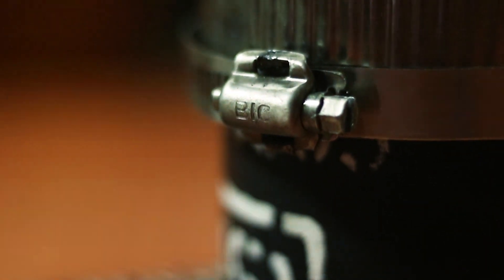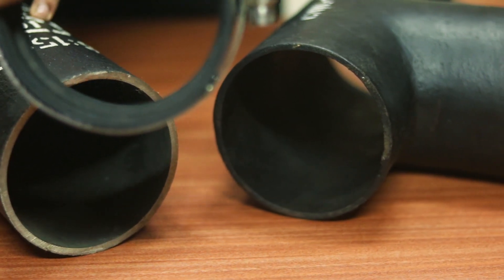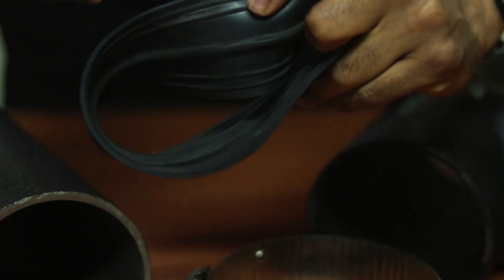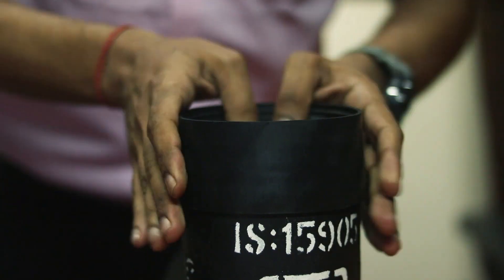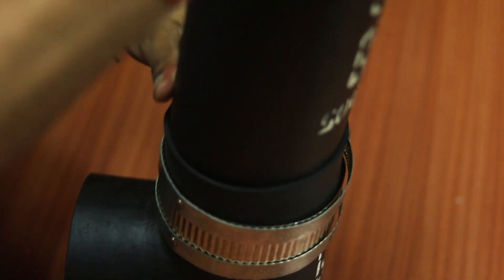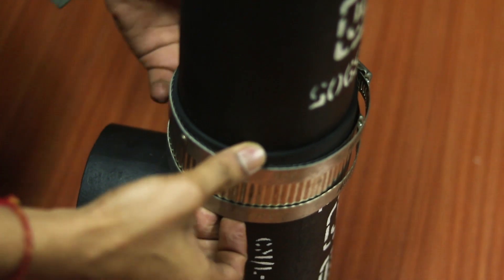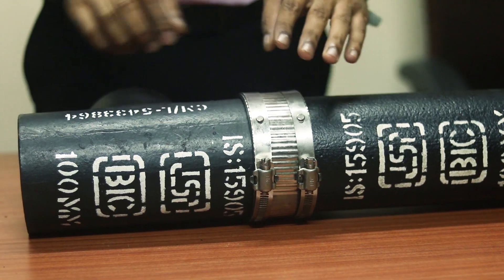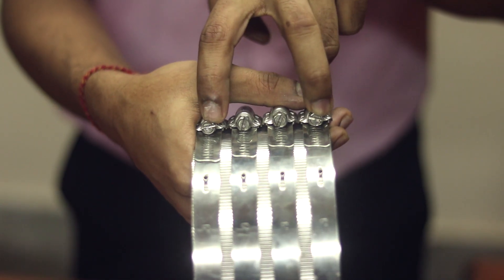BIC Tutorial for joining Hubless Pipes and Fittings | IS 15905 | SS304 Coupling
Learn how to properly install BIC's SS304 couplings on Hubless Pipes and Fittings to ensure a proper fit and leak-proof seal.

Founded in 1965, Bengal Iron Corporation is a leading manufacturer in India of cast iron pipes, pipe fittings, manhole covers and industrial parts.